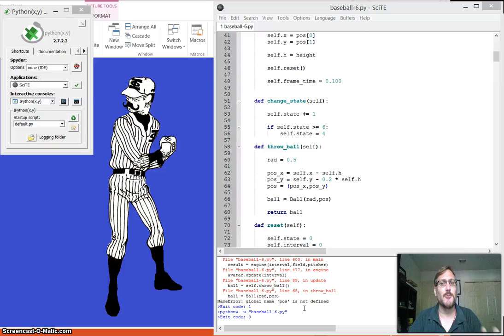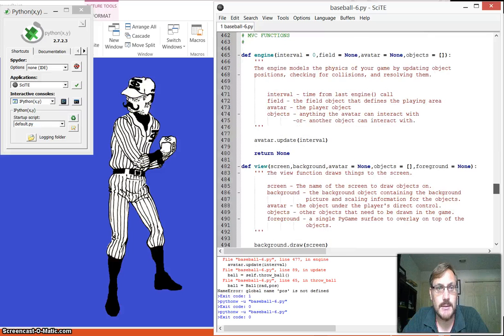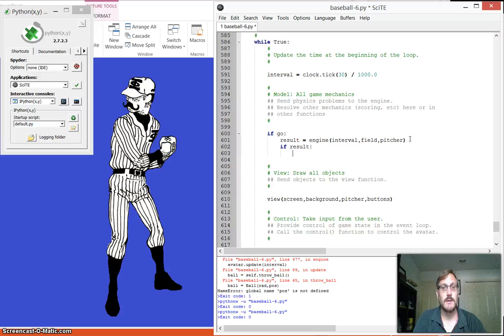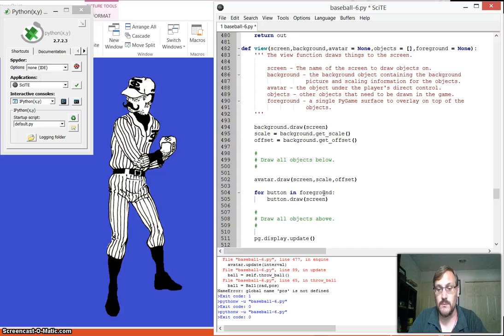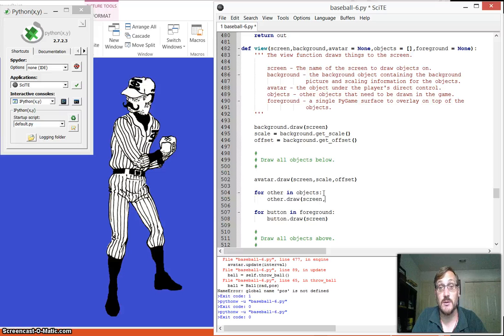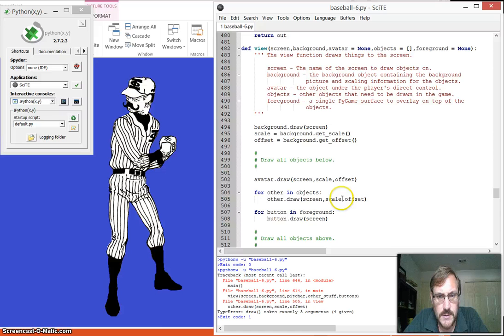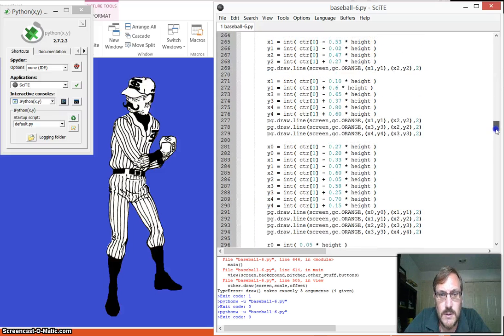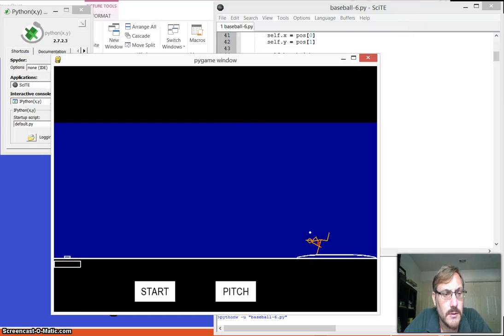BB7b - Viewing the Ball (Refactoring)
After creating the ball when the pitcher finishes his throw, I need to refactor the rest of the code to accommodate the ball: keeping track of its existence and drawing it to the screen.